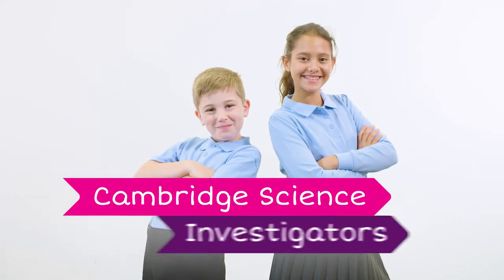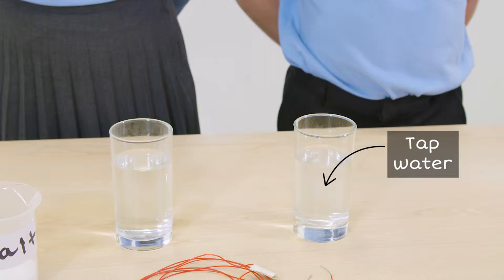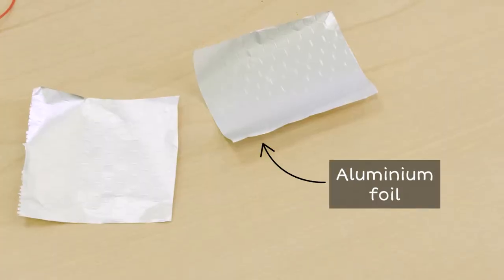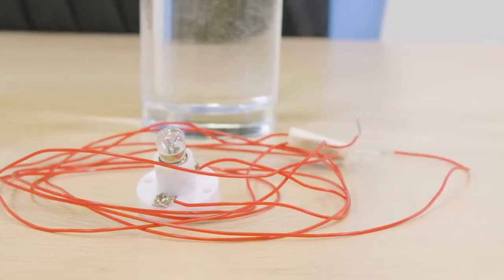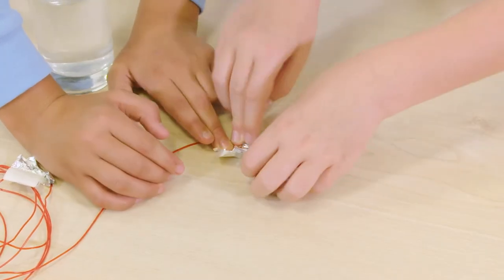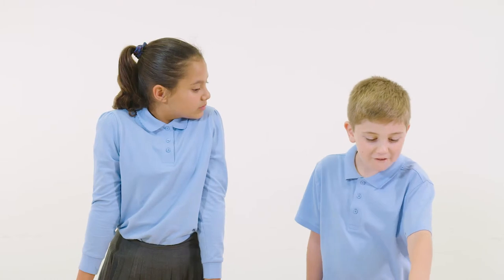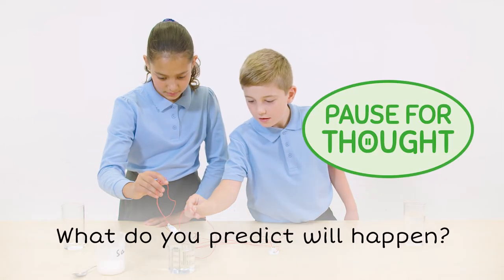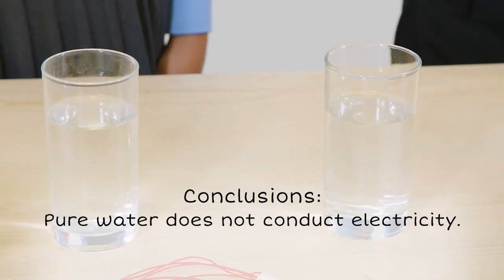Cambridge Primary Science Digital Classroom Stage 6 - conductivity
Watch the Cambridge Science Investigators explore whether water conducts electricity in this short video from our Digital Classroom resource.